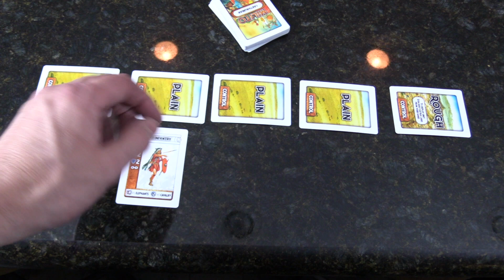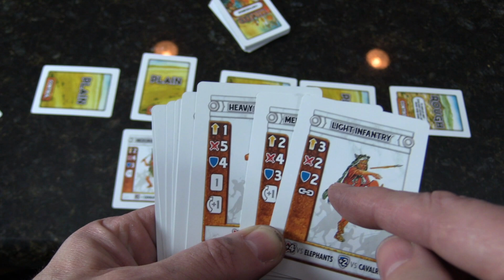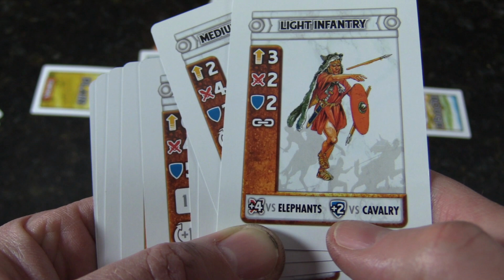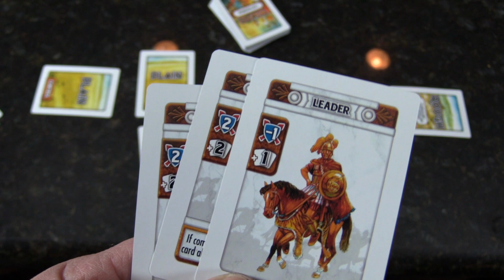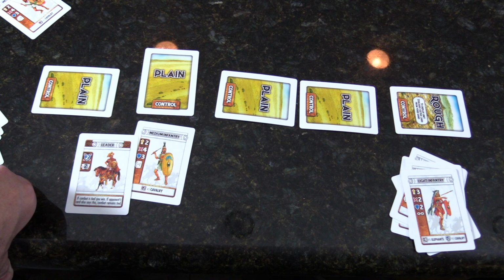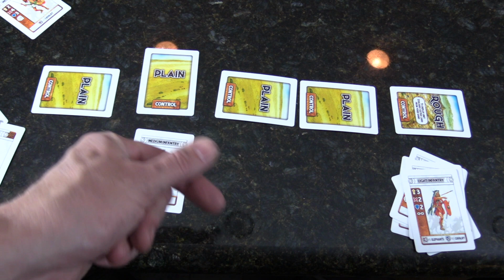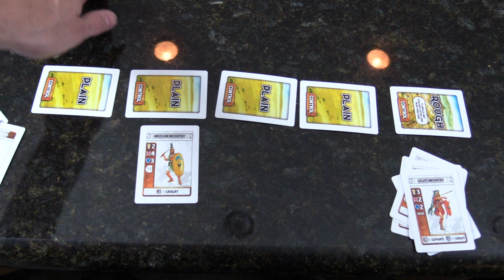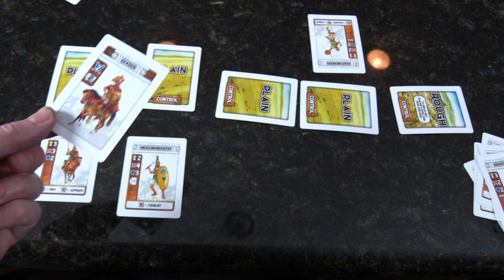PREVIEW of 'Milito' from PSC designed by Martin Wallace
Sorry for the grease on my fingers and hand...working on a car prior to the filming of this video.

Refight battles between the greatest armies of the Ancient World – Republican Roman, Carthaginian, Alexandrian Macedonian, Achaemenid Persian, and more!

Milito is a card-based, diceless wargame by Martin Wallace, putting you at the head of an Ancient army, making the key tactical decisions that will win or lose you the battle. Commanding a combination of troops unique to your own army you’ll play unit cards to take control of the battlefield.

Skirmish with light troops to hold the enemy at bay, use your cavalry’s manoeuvrability to your advantage, and advance your units of well-armoured infantry to drive the enemy away. Flank attacks and army-specific leaders provide further tactical depth. Choose the right moment to commit your best units into the battle line and capture three terrain areas to win the game.

Each card in your hand represents one of your army’s units, which has the same strengths and weaknesses as its historical counterpart. Units are rated for speed, attack strength, defence strength, and other modifiers based on battlefield performance. Leader cards offer combat bonuses and have their own unique abilities – but be warned that not every leader card is an Alexander or Hannibal!